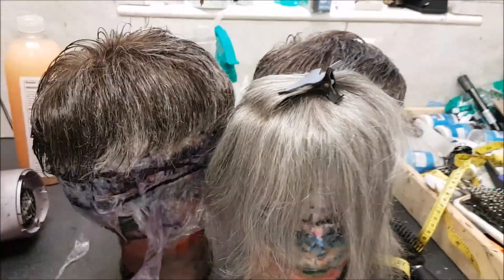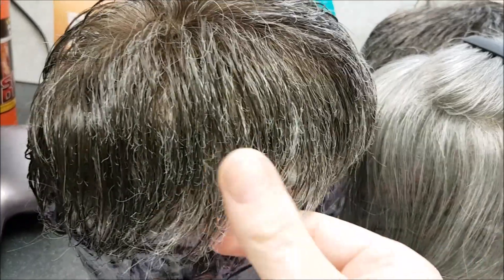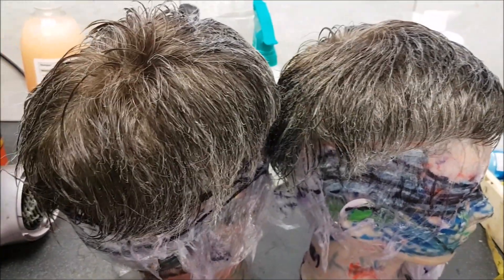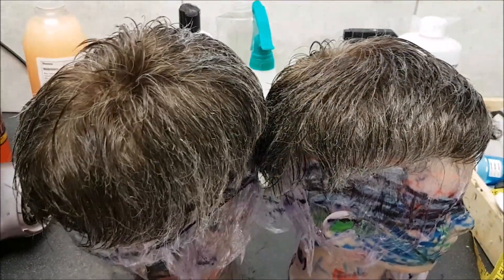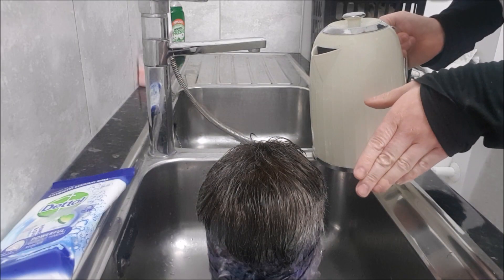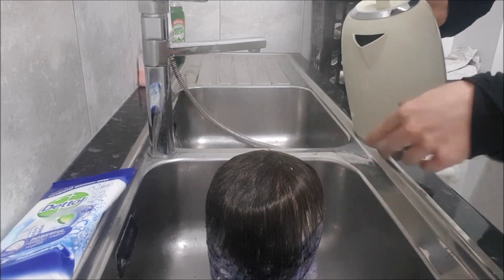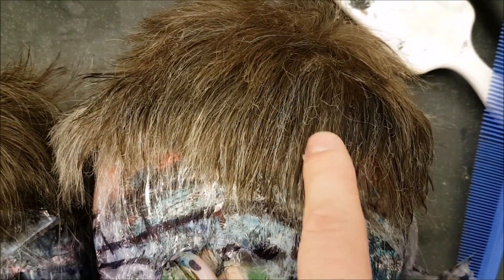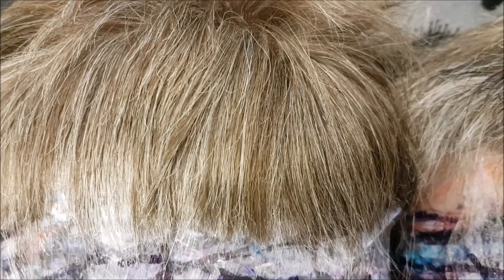Hair replacement, how to straighten synthetic grey hair in a hair system.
Hair systems that have synthetic hair becomes frizzy and unmanagable ..in this video i show how to restore that frizz..conditioning synthetic hair patch..